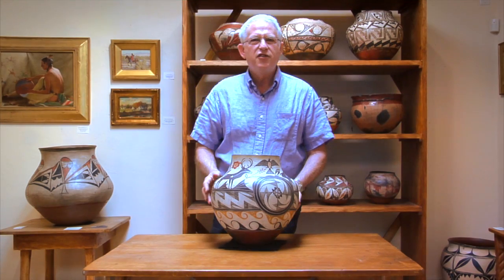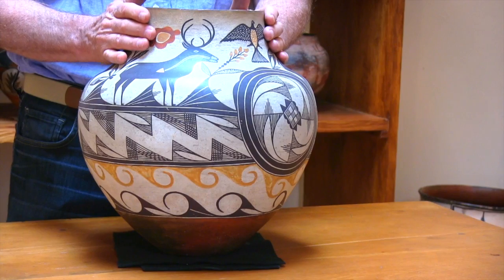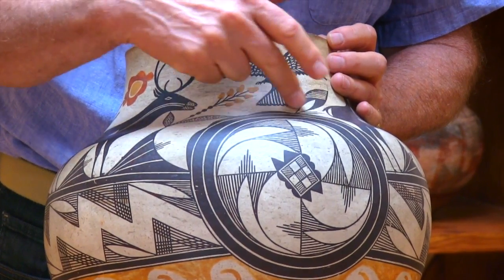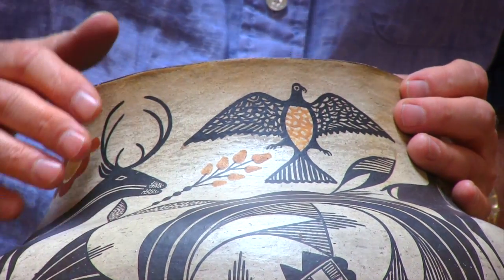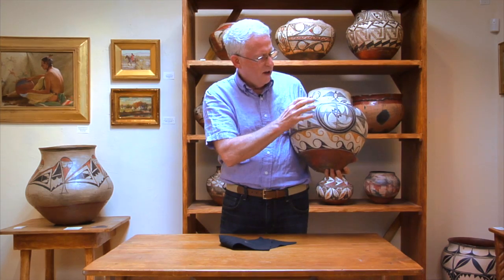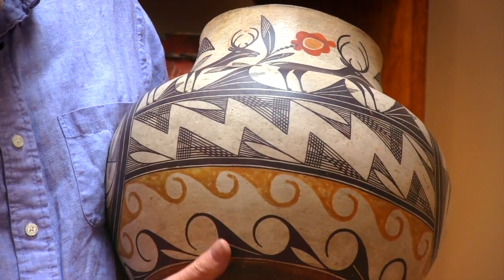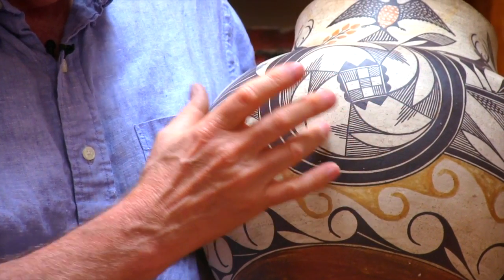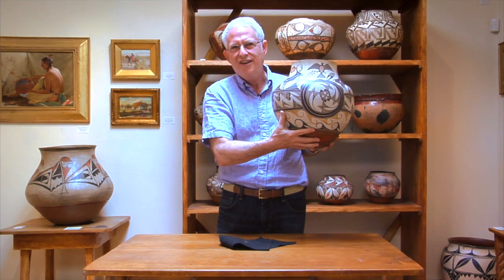20th Century Master Work Large Acoma Olla with Eagle and Elk